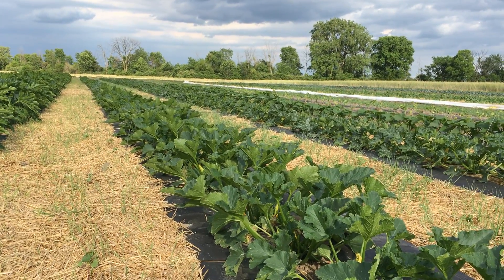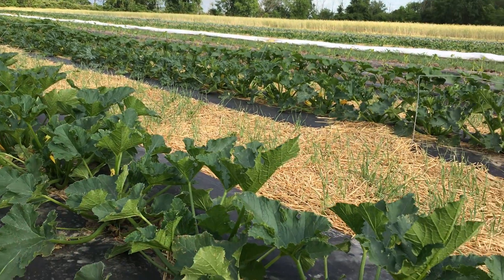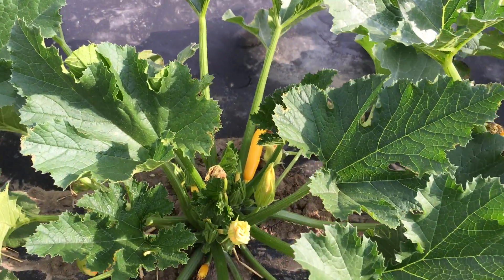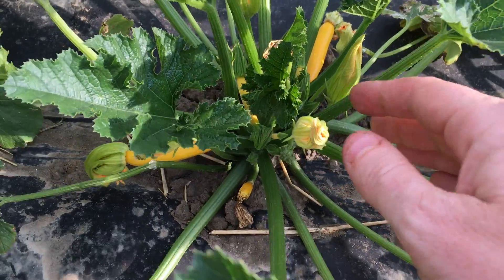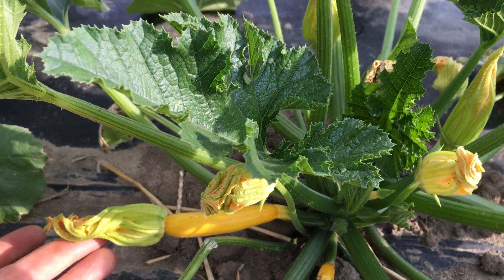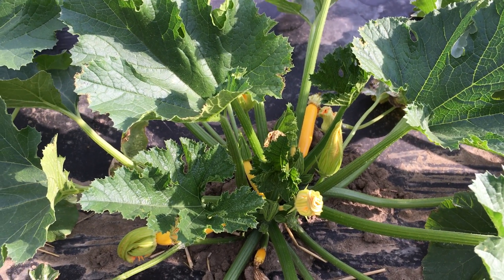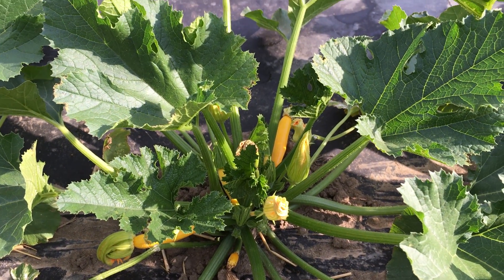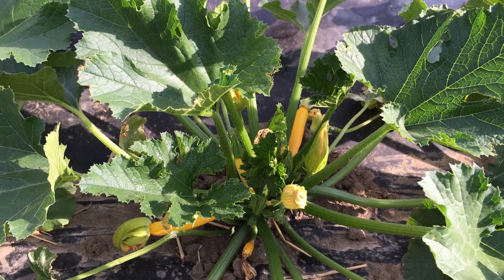How to tell a male and female blossom apart on the squash plant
Male and female blossoms grow on the same zucchini plant. There's an easy way to tell the difference.